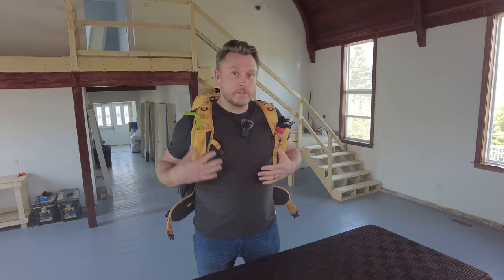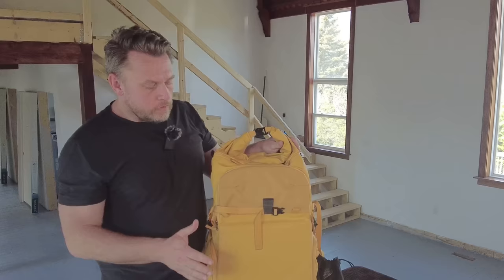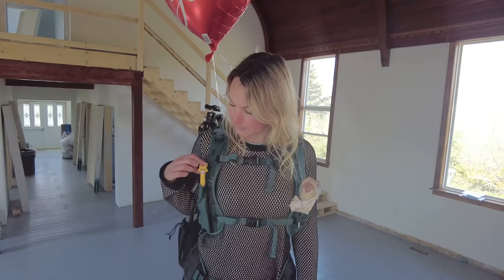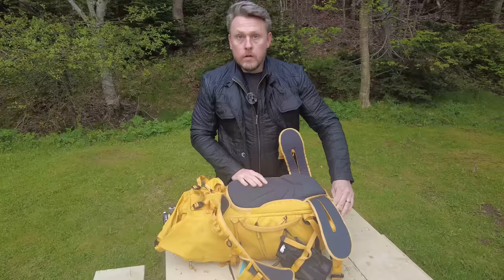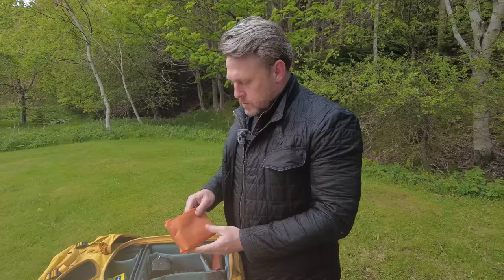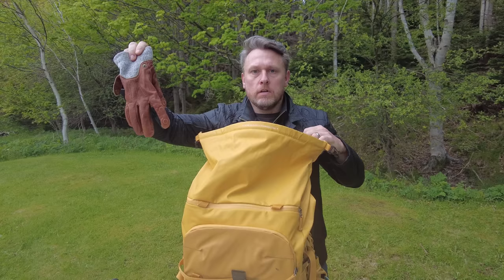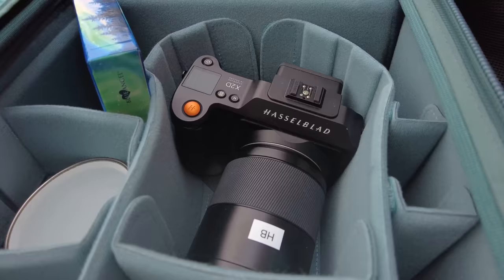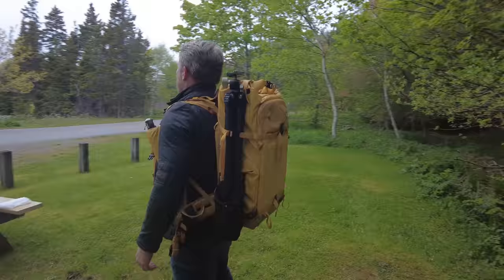The Camera That Should Have Been Mine For Landscape Photography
Many have asked "why do we never see your wife's landscape photography?''. Well, this is the reason why.

In a wicked twist of fate, my dream camera ends up in her camera bag. Surely there's been some kind of mistake?

I finally address all of the questions I've received regarding my camera bag and offer some insights into the essential gear you'll need for landscape photography.

I also deliver some seasoned advice on the type of camera accessories that make my adventures tolerable. From bug repellants to bush snacks, this video is a wealth of information for the intrepid landscape photographer.

Will Amanda let me try out her new camera if I'm a good boy? Will I ever be able to use the 'slim' setting on that bag strap and how much celery can one person swallow before turning into a rabbit?

There's really only one way to find out.

Hasselblad X2D Camera
Sensor Cleaning Kit
2TB SSD
Vallerret Photography Gloves
Charmin Ultra Soft
Kase Filters
Rode Wireless Mics
Preparation H
Lens Blower
Unicorn Camera
Sony Camera Battery
Babybel Chezyard
Macbook Pro
Unicorn Stickers
Thermacell Bug Repellent
Mini Ball Head
Leofoto Verse Arm
Ulanzi Phone Holder
Unicorn Cards
Dream Catcher
Bear Spray
Care bear Pez